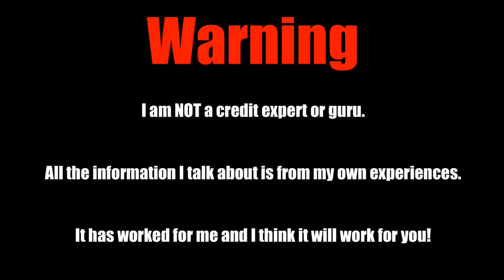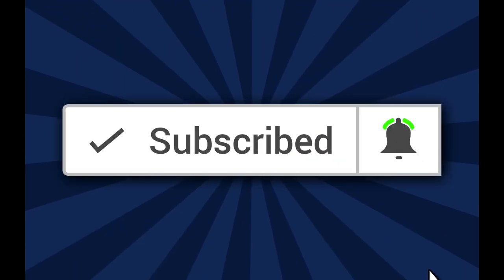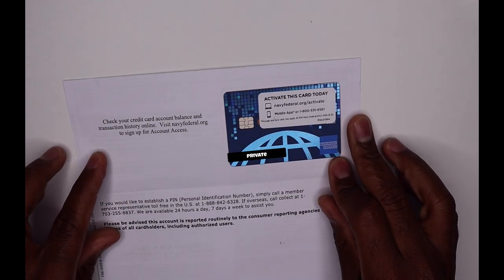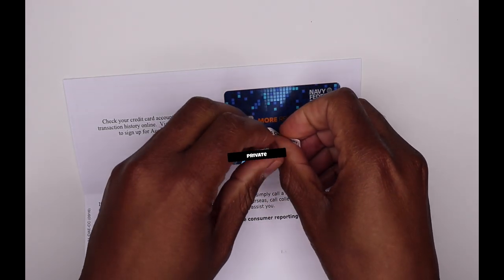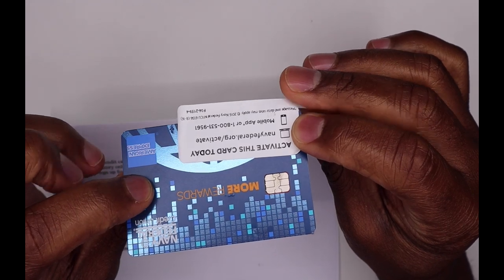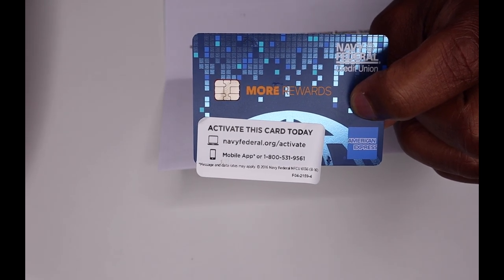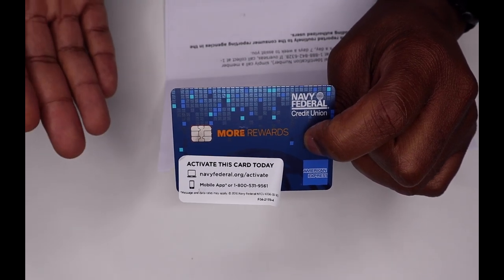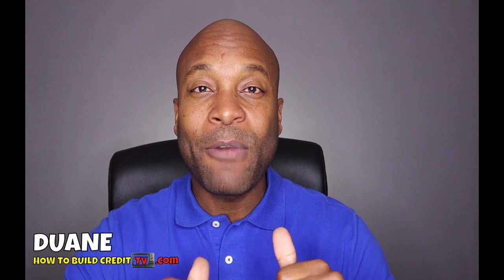Navy Federal Credit Card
Navy Federal Credit Card! I un-envelop my $25,000 Navy Federal More Rewards American Express Card. Navy Federal Credit Union has done it again! I couldn't be more pleased with my experience with Navy Federal so far.

Get the DISCOVER CARD and get a $50 Statement Credit with your 1st purchase within 3 months.

APPLY HERE American Express Blue Cash Everyday Card
Get $200 cashback when you spend $1,000 in the first 3 months.

Become a Discover Cardmember and get a $50 Statement Credit with your 1st purchase within 3 months.

Once again my name is Duane with how to build credit TV. This channel offers 100% FREE information on how to build credit, how to get cash back actual cash money from using credit cards, as well as credit card reviews. We also talk about everything you need to know about credit. Whether you're looking establish credit, build credit, rebuild credit or learn more about the Fico Score and how it's comprised so that you can increase your credit score.

Movie Clip From: Don't Be A Menace To South Central While Drinking Your Juice In The Hood (1996)